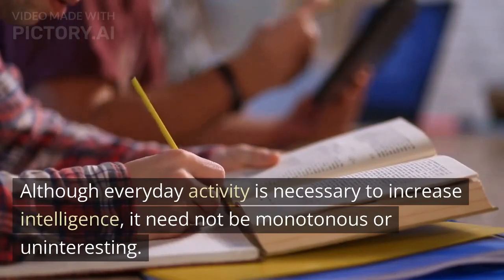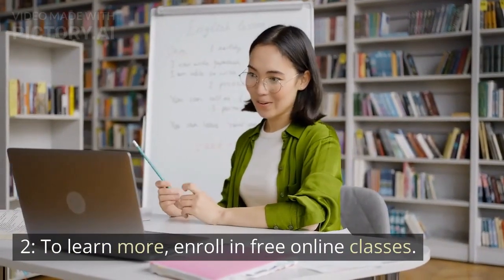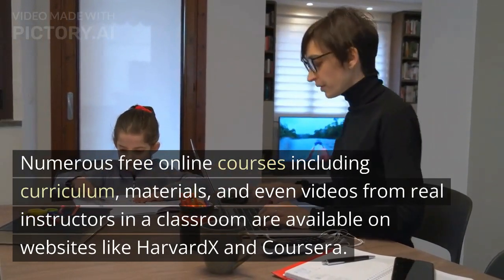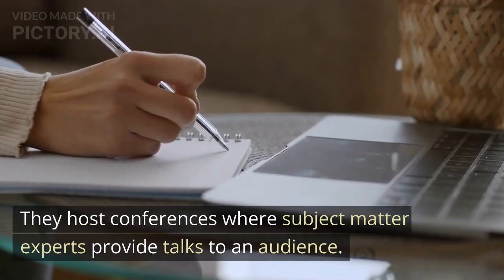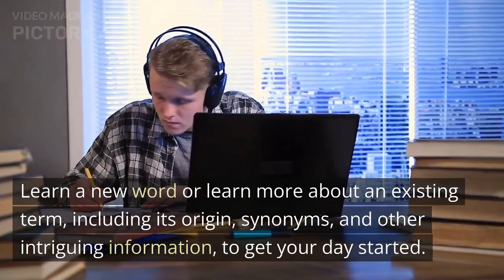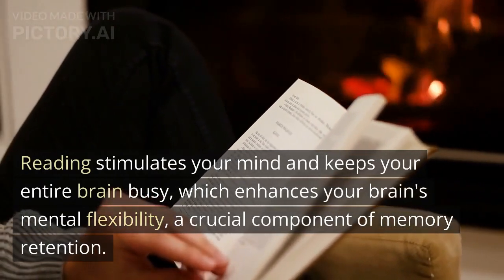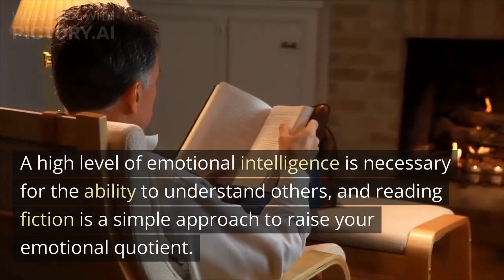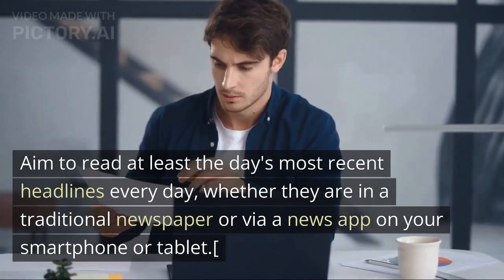HOW to become More INTELLIGENT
In this video we will show you some tips how to become more intelligent than you already are.

The Human Brain is a neverending working machine and wants to always develop and learn new things. We hope these tips will help you to get smarter.